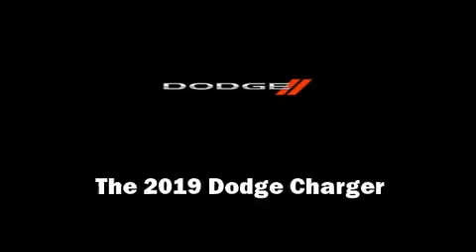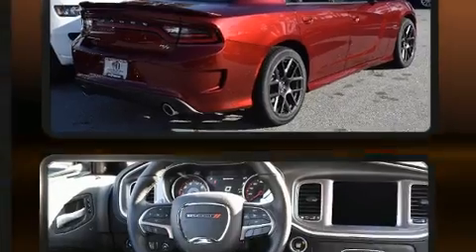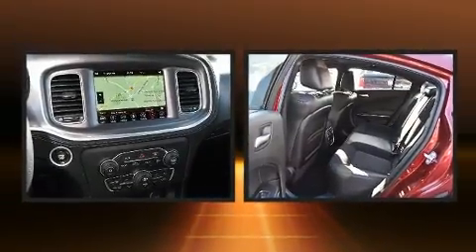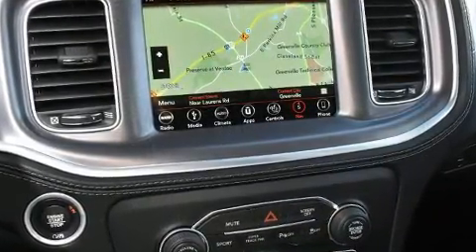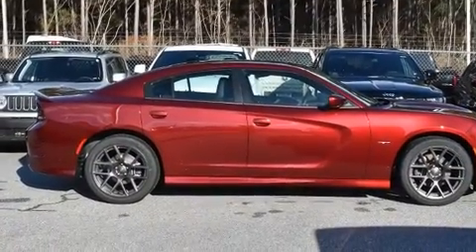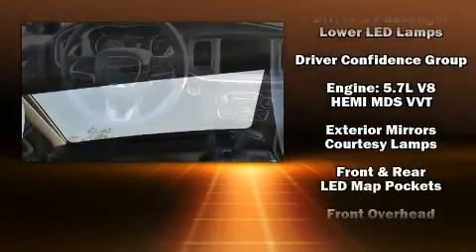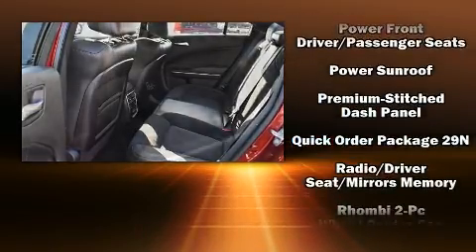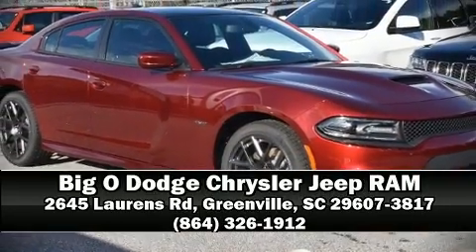2019 Dodge Charger R/T RWD in Greenville, SC 29607-3817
Familiarize yourself with the 2019 Dodge Charger. This 4 door, 5 passenger sedan leads among competitors in its segment. Under the hood you'll find an 8 cylinder engine with more than 350 horsepower, providing a smooth and predictable driving experience. Well tuned suspension and stability control deliver a spirited, yet composed, ride and drive All of the premium features expected of a Dodge are offered, including: 1-touch window functionality, a built-in garage door transmitter, power front seats, tilt steering wheel, heated door mirrors, remote keyless entry, and voice activated navigation. Features such as automatic climate control and leather upholstery prove that economical transportation does not need to be sparsely equipped. Rear passengers enjoy the seat heating functionality, keeping them warm during the winter months. With high intensity discharge headlights illuminating your path, you'll always appreciate maximum visibility. For drivers who enjoy the natural environment, a power moon roof allows an infusion of fresh air. Dodge also prioritized safety and security with features such as: dual front impact airbags, head curtain airbags, traction control, brake assist, anti-whiplash front head restraints, a security system, an emergency communication system, and 4 wheel disc brakes with ABS. This car was designed with safety in mind, allowing you to drive with even greater assurance. Our aim is to provide our customers with the best prices and service at all times. Stop by our dealership or give us a call for more information.